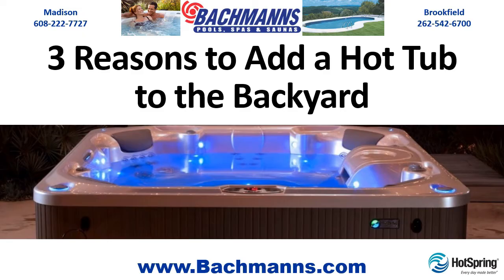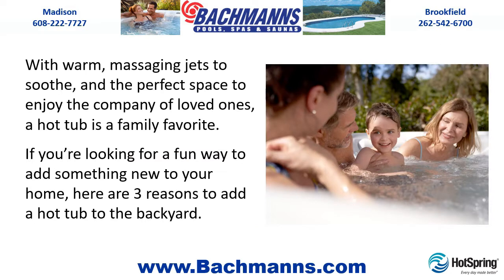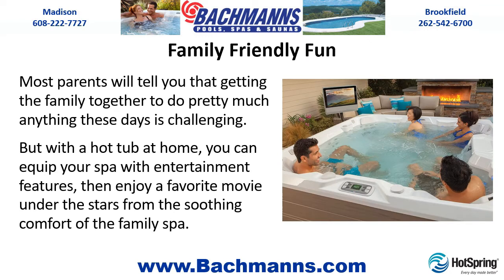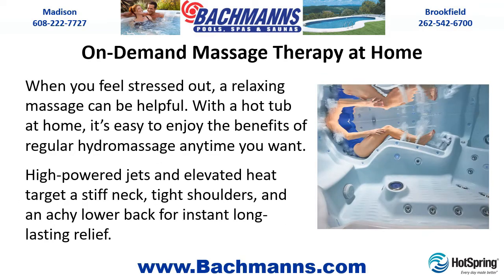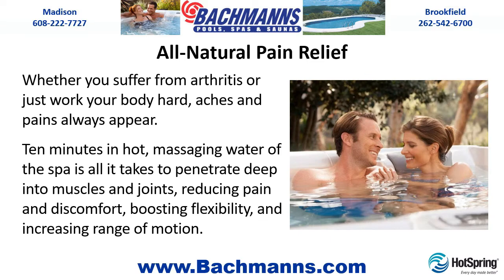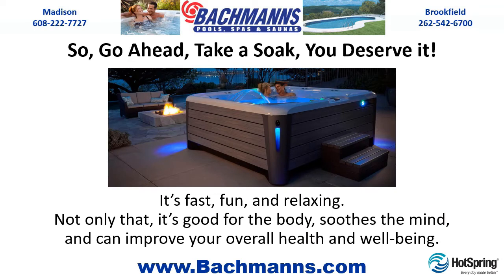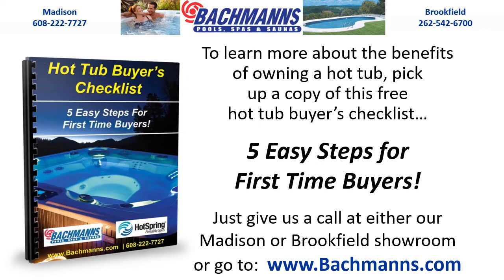Fitchburg Hot Tub Dealer, Affordable Hydrotherapy Spas on Sale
Fitchburg Hot Tub Dealer, Affordable Hydrotherapy Spas on Sale ☎ | 3 Reasons to Add a Hot Tub to the Backyard | Hot Spring Hot Tubs In Stock, Get a Great Low Price on Your New Spa Now

With warm, massaging jets to soothe and the perfect space to enjoy the company of loved ones, a hot tub is a family favorite.

If you’re looking for a fun way to add something new to your home, here are 3 reasons to add a hot tub to the backyard.

Family Friendly Fun
Most parents will tell you that getting the family together to do pretty much anything these days is challenging. But with a hot tub at home, you can equip your spa with entertainment features, then enjoy a favorite movie under the stars from the soothing comfort of the family spa.

On-Demand Massage Therapy at Home
When you feel stressed out, a relaxing massage can be helpful. With a hot tub at home, it’s easy to enjoy the benefits of regular hydromassage anytime you want. High-powered jets and elevated heat target a stiff neck, tight shoulders, and an achy lower back for instant long-lasting relief.

All-Natural Pain Relief
Whether you suffer from arthritis or just work your body hard, aches and pains always appear. Ten minutes in hot, massaging water of the spa is all it takes to penetrate deep into muscles and joints, reducing pain and discomfort, boosting flexibility, and increasing range of motion.

To learn more about the benefits of owning a hot tub, pick up a copy of this free hot tub buyer’s guide, “5 Easy Steps for First Time Buyers”.

Fitchburg Hot Tub Dealer, Fitchburg Hot Tubs, Fitchburg Hot Tub Prices, Fitchburg Hot Tub Sale